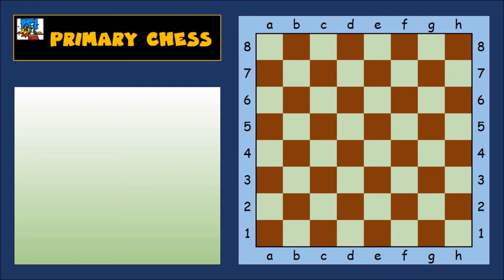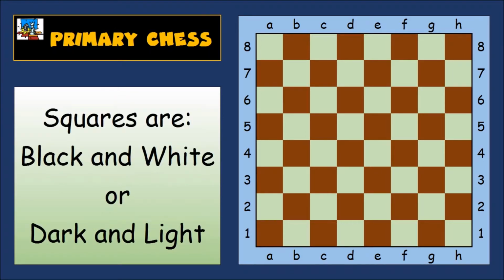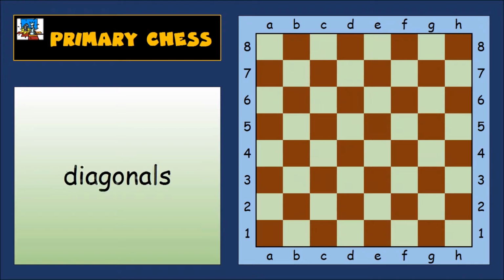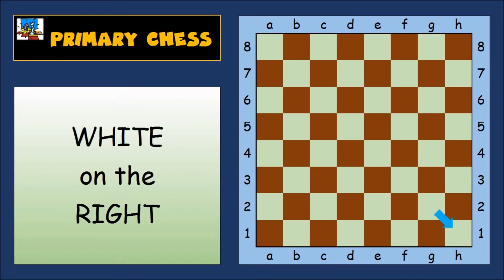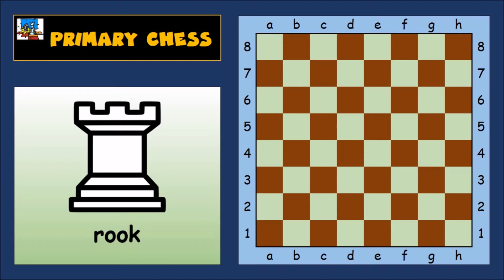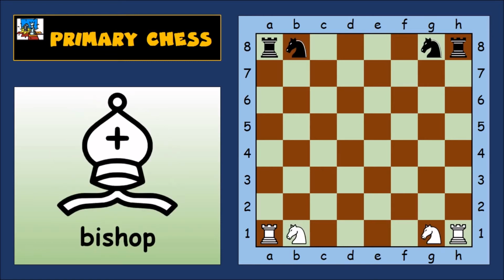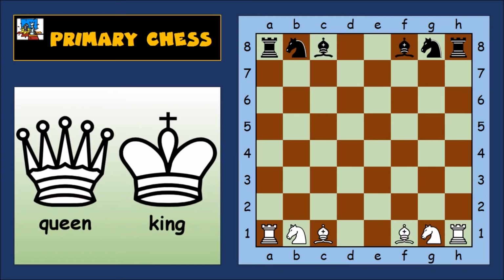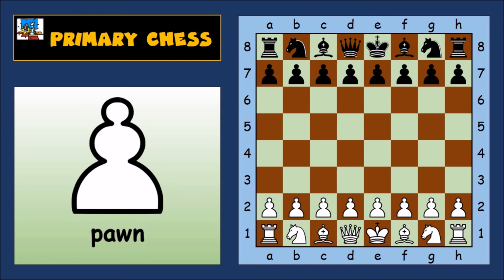How to play chess #1 - setting up the board